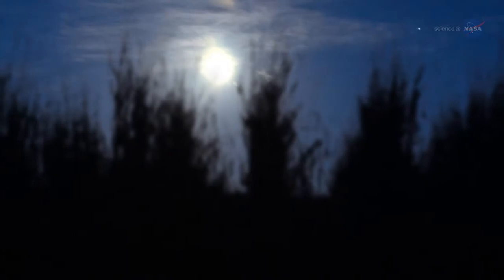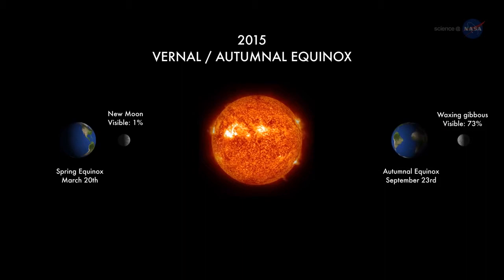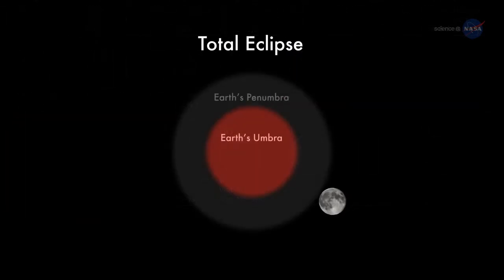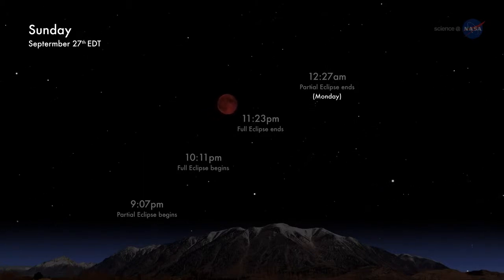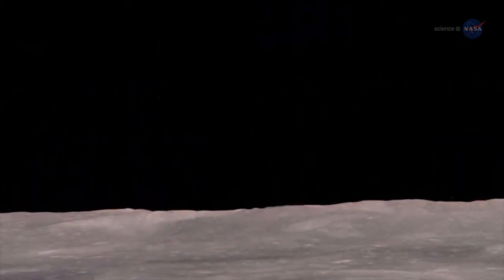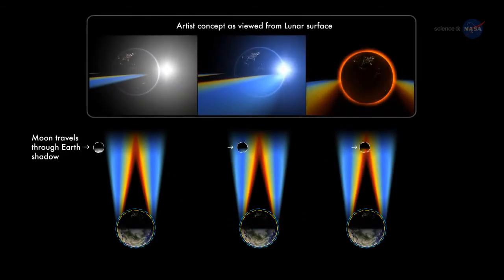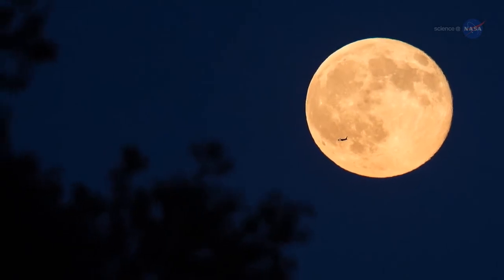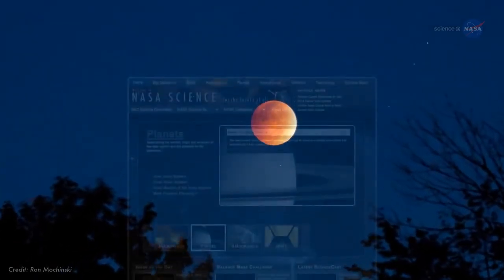Total Eclipse of Harvest Moon 27 Sept 2015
Video about the total eclipse of the Harvest Moon.
Filmed the 27th of September 2015.